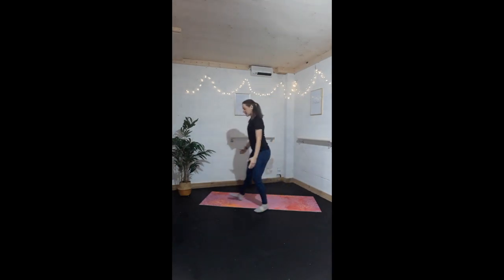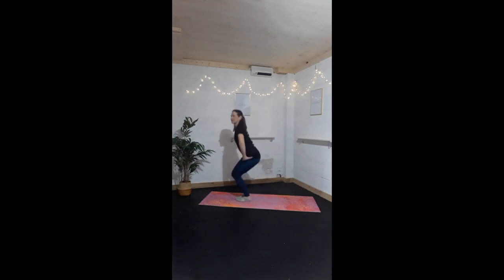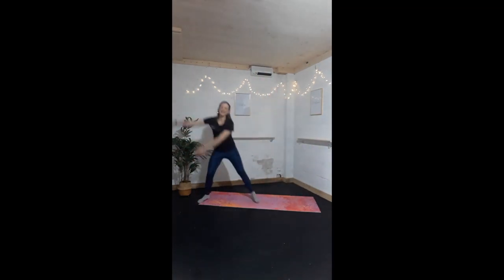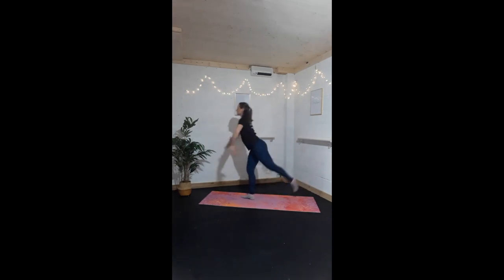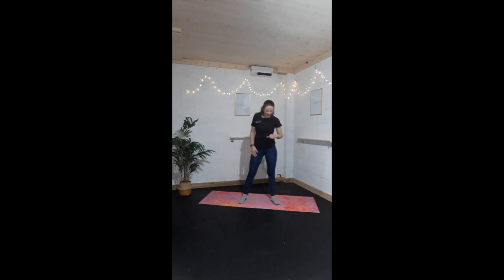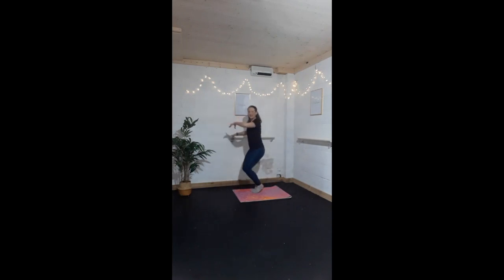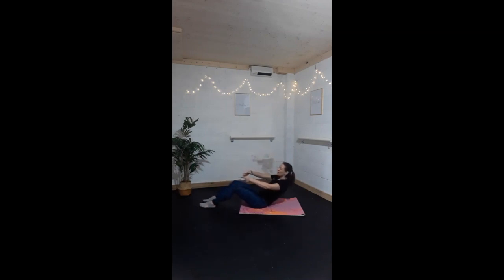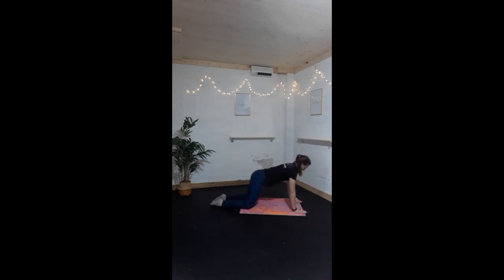HIIT the Barre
Combines basic ballet moves with the High intensity interval training (Hiit) principles of work and rest periods.